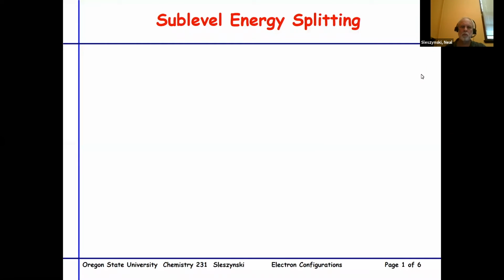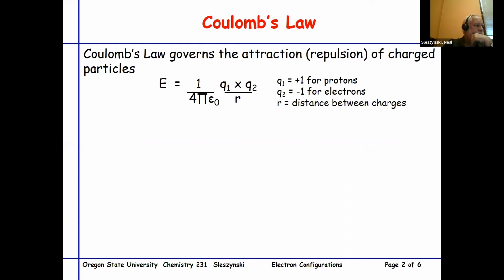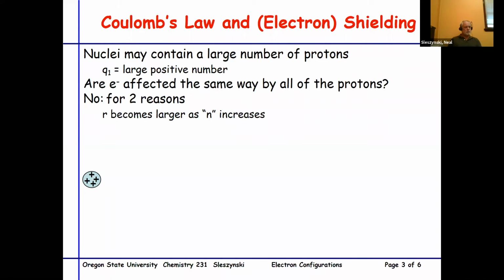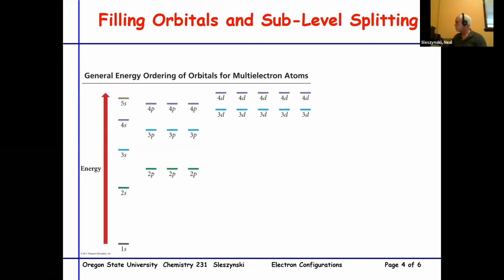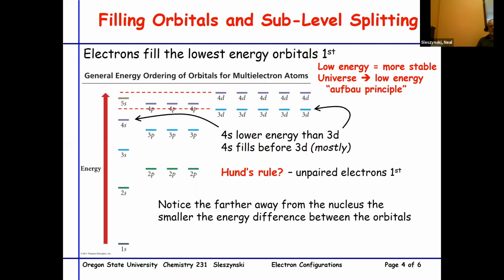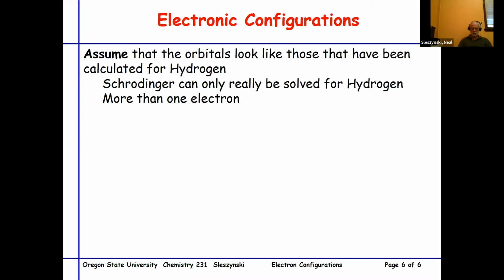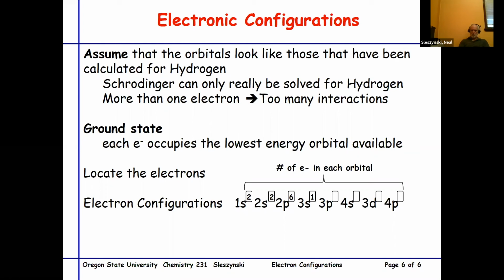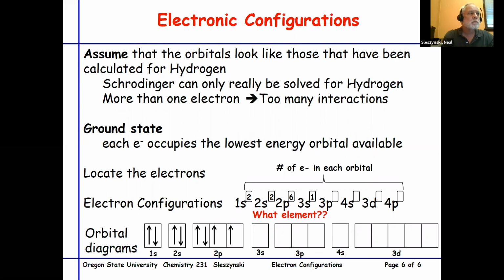*Electron Configurations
This video is an introduction to Electron Configurations with Dr. Neal Sleszynski.